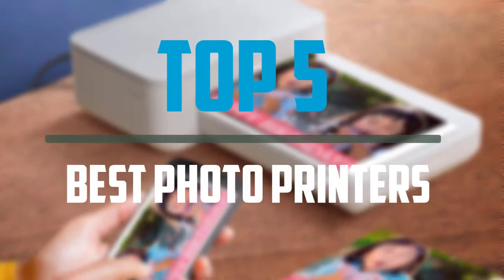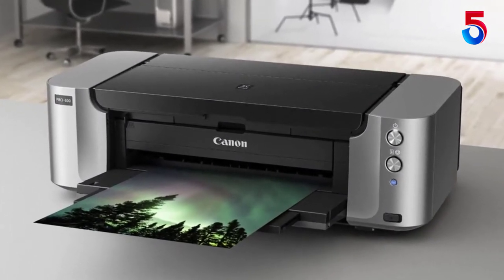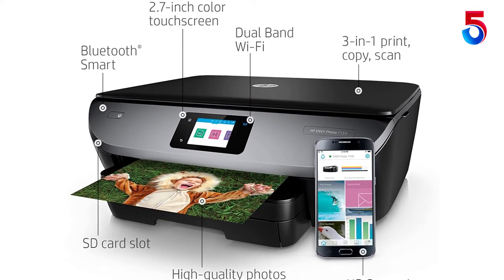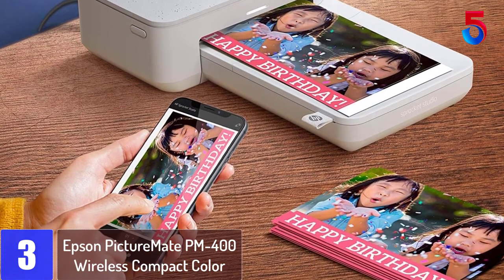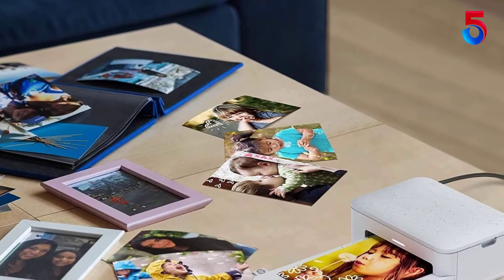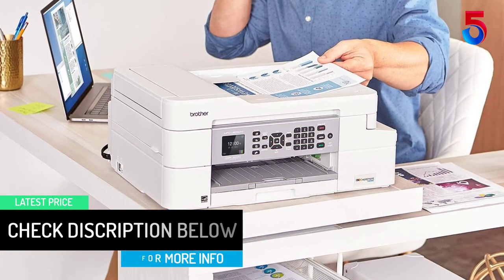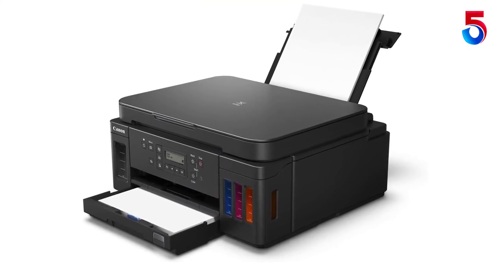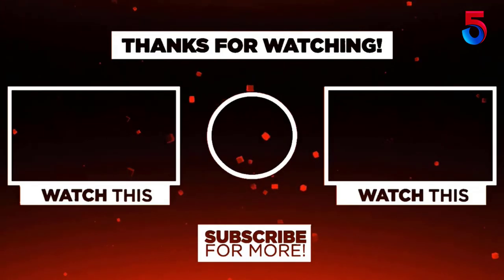Top 5 Best Photo Printers Reviews 2021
▶️5. Canon Pixma Pro-100 Wireless Color Professional Inkjet Printer.

▶️4. HP ENVY Photo 7155 All-in-One Photo Printer.

▶️3. Epson PictureMate PM-400 Wireless Compact Color Photo Printer.

▶️2. Brother MFC-J805DW INKvestmentTank Color Inkjet All-in-One Printer.

▶️1. Canon PIXMA G6020 Wireless MegaTank All-in-One Printer.